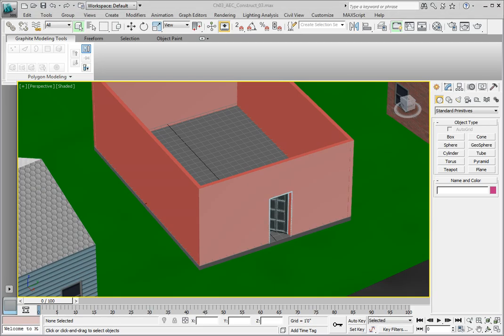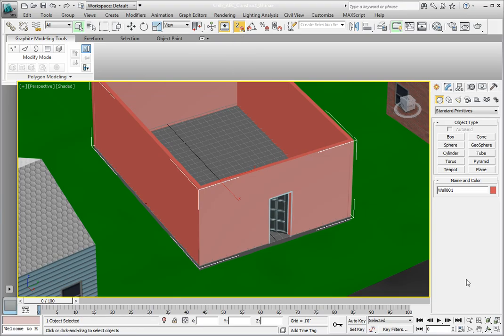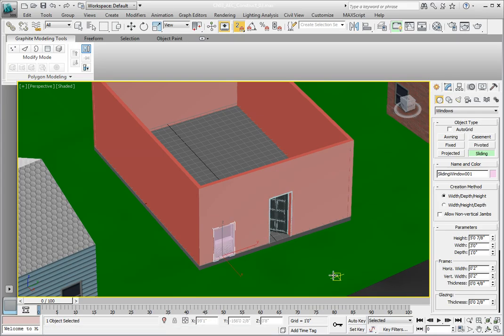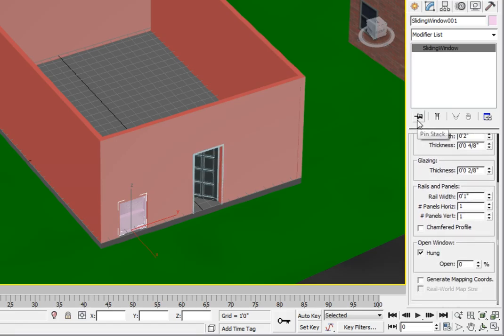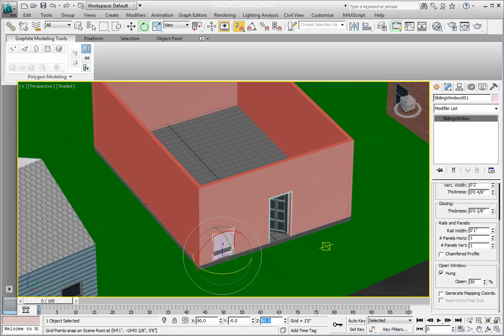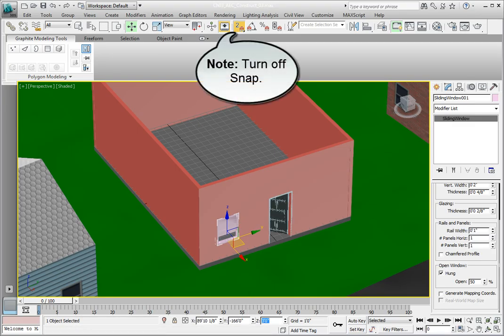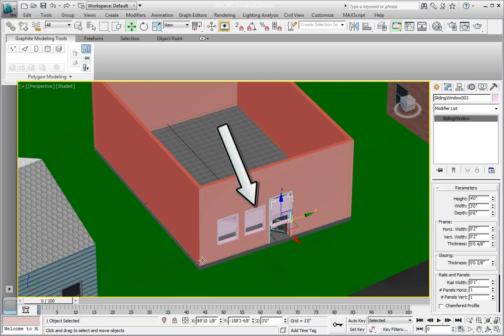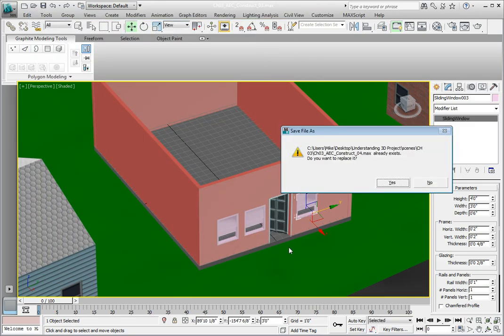Lecture 62 Teached by Steven Schain Free 3ds Max Tuts by Aamir Nadeem Web and Software Developer